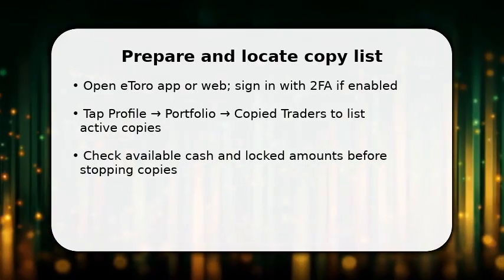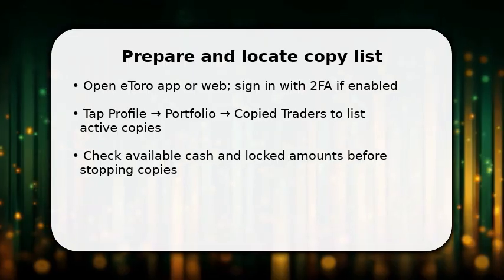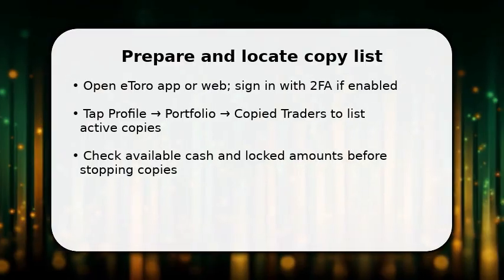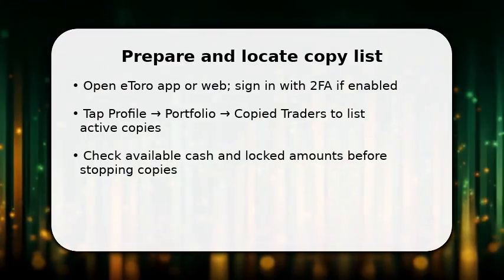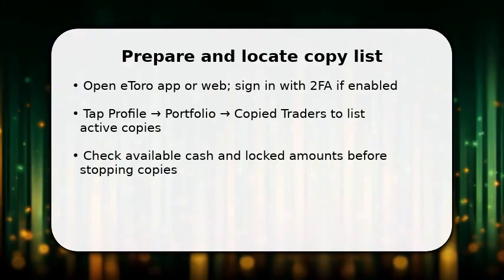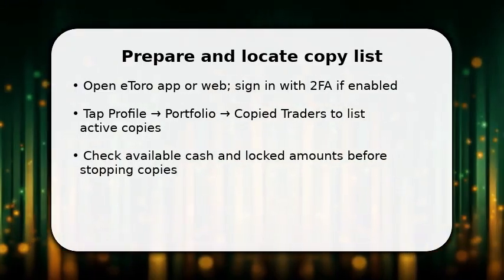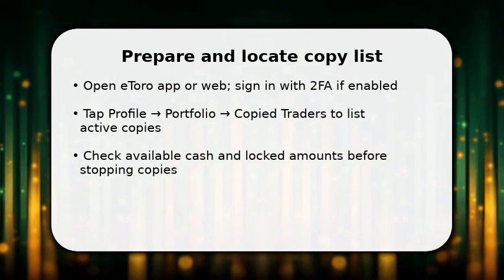How to Stop Copy Trading Etoro - Step by Step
Discover the ins and outs of stopping copy trading on ETORo with our comprehensive guide. Learn step-bythy ways to break free from following others' trades, understand your own investment strategy, and regain control over your financial decisions.